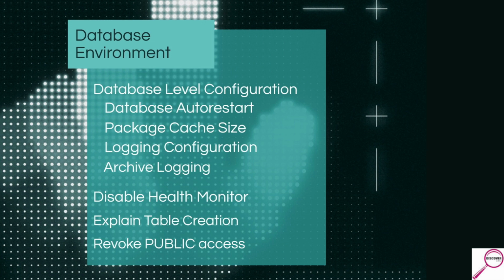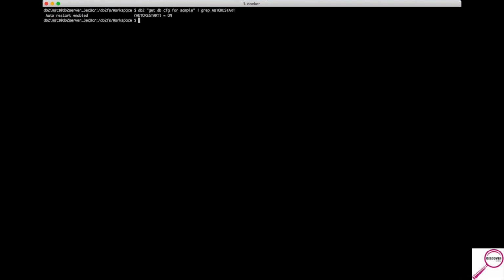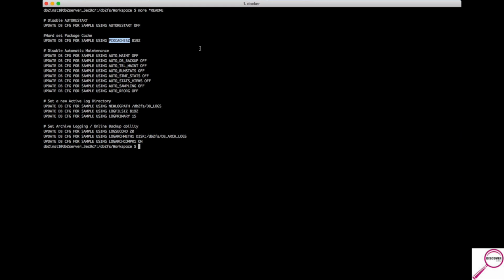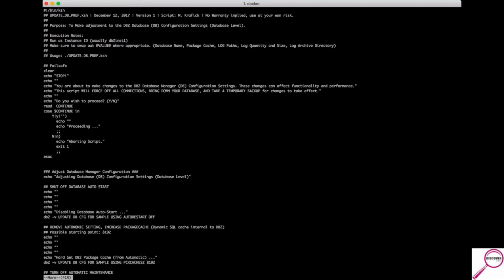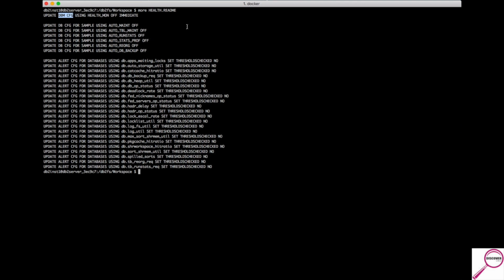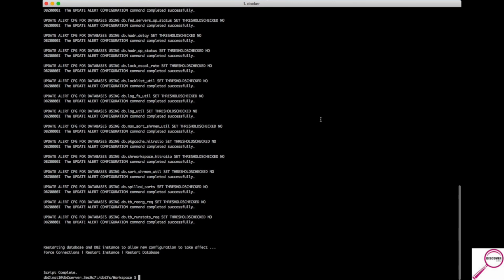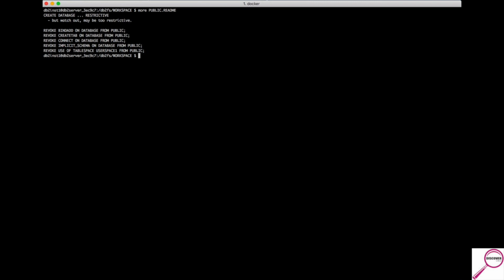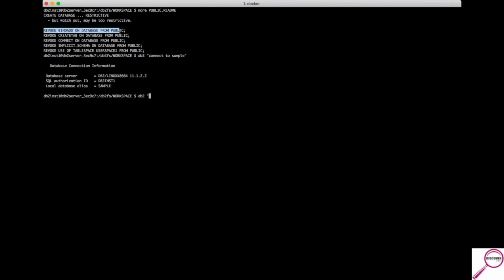(Ep. 05) - New Environment Setup: Part 3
In this three part series, we will cover what I immediately do when handed a brand new environment. These are personal preference or best practices I put in place that I find universal or that just flat out make my life easier.

Timestamps:
00:45 - Overview
1:45   - Database Configuration (DB CFG)
11:30 - Disabling Health Monitor
16:16 - Setting up Explain Tables
18:45 - Revoking Implicit Public Authorities

  - UPDATE_DB_PREF.ksh
  - DISABLE_HEALTH_MONITOR.ksh
  - CREATE_EXPLAIN.ksh
  - REVOKE_PUBLIC.ksh

Useful Links:
Database Configuration (DB CFG)